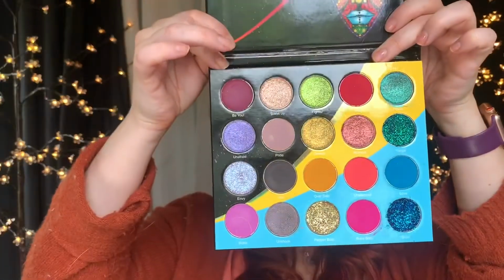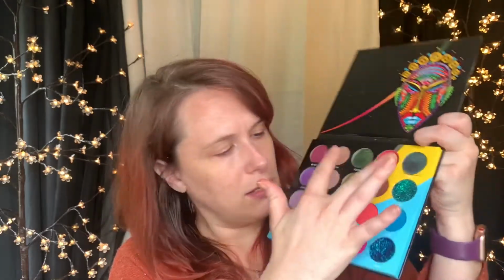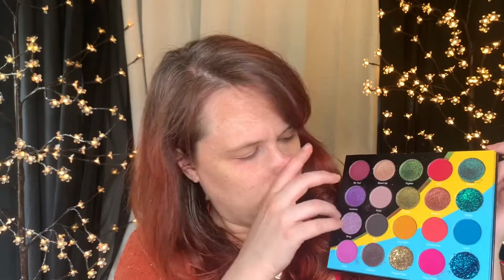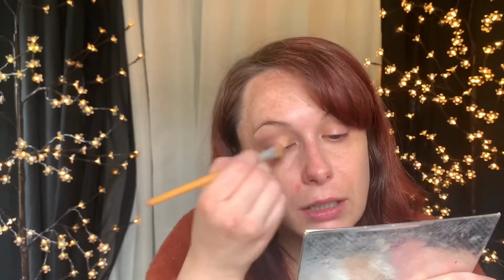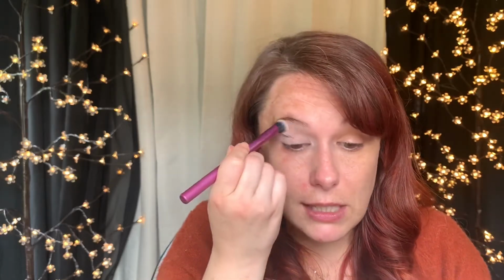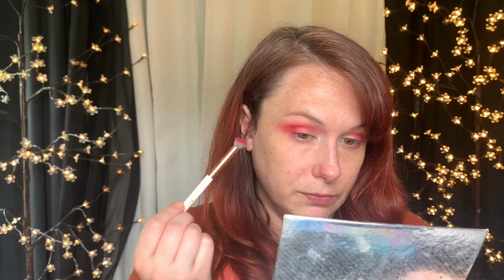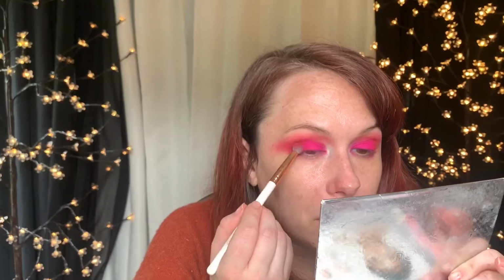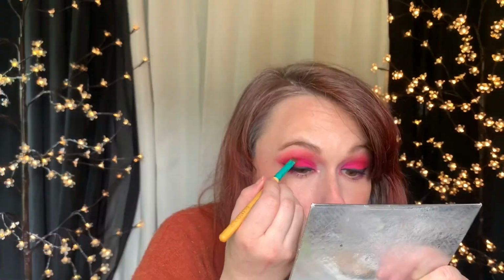Juvia’s Place Wahala Palette-Mini Review and a Look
She's here, and she's perfect. Wahala, I like you a lot. What do you think? One week, one palette with this one?

What color of lip would you do with this look?

IG and Twitter: lizkanosky

Wine: Forks of Cheat Winery Van Buren Sweet Red Table Wine

Products used:
Juvia's Place - Wahala Palette, Saharan Blush Palette
Urban Decay - All Nighter Primer
Colourpop - Misunderstood-No Spots
It Cosmetics - You Sculpted Contour Palette, CC Cream with SPF 50+
Essence - The False Lashes Mascara Extreme Volume & Curl
NYX - Eyeshadow Base in Skin Tone
Catrice - Prime and Fine Waterproof Mattifying Powder
J. Cat Beauty - Staysurance Water-Sealed, Zero Smudge Concealer in Custard
Ofra - Makeup Fixer Spray
Ulta - Matte Lip Crayon in Shine
Eylure - Lashes in No. 117
Milani - Stay Put Matte 17HR Wear Liquid Eyeliner in Black Matte
peripera - Ink Airy Velvet Stick in Emotional Red
Etude House - Drawing Slim Eye Brows in Red Brown